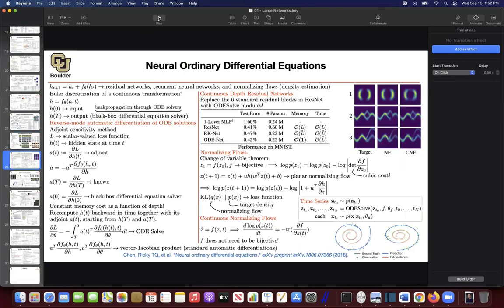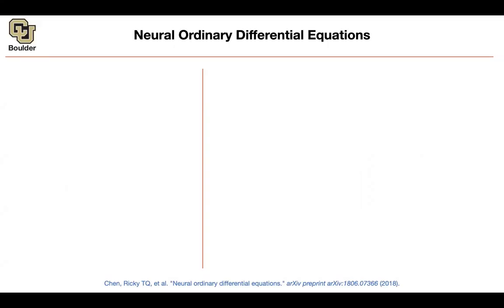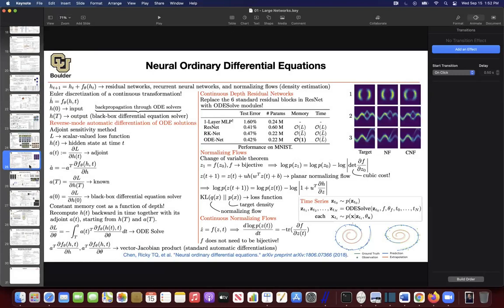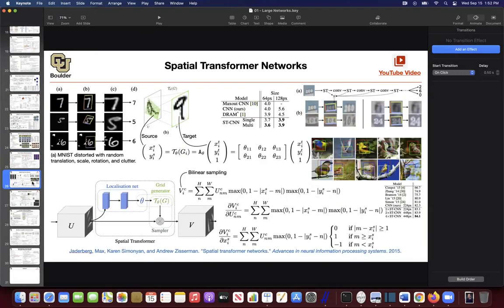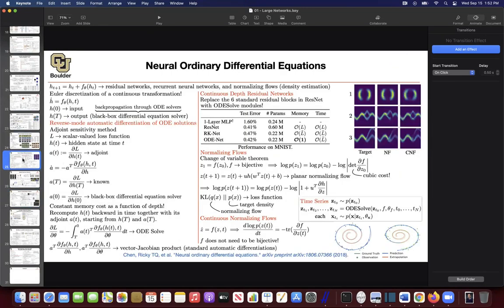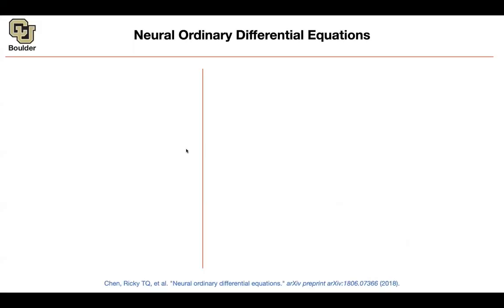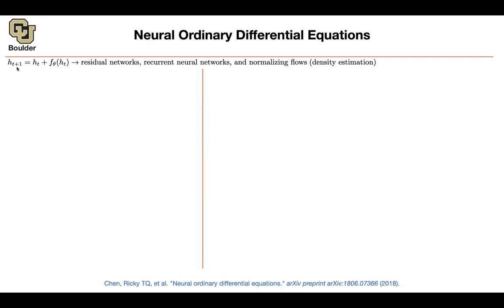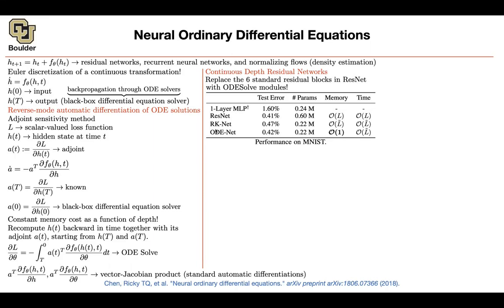Neural ODEs | Lecture 9 (Part 1) | Applied Deep Learning (Supplementary)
Neural Ordinary Differential Equations